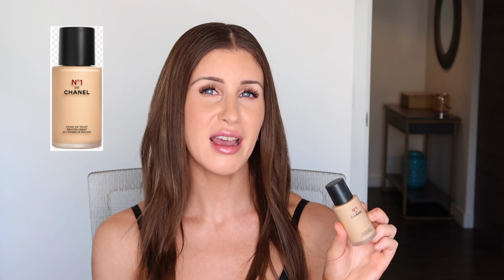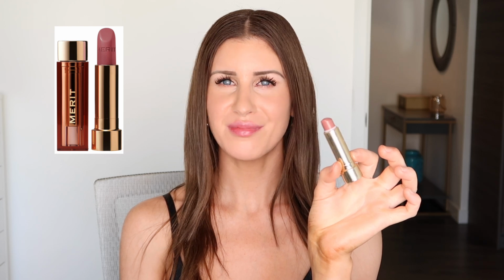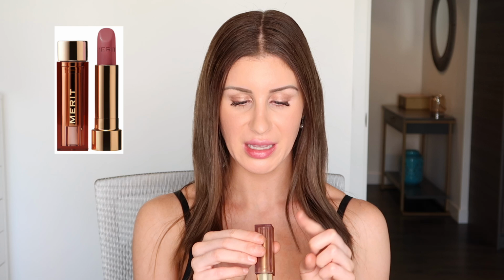✨LUXURY BEAUTY SPEED REVIEWS✨UPDATES✨BEST & WORST RELEASES of 2022✨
Today, ! I hope you enjoy! 😀

✨PRODUCTS MENTIONED:
 *Chantecaille Anti-Aging Face Tint

*Dior Capture Totale Super Potent Serum Foundation in 3N

*Chanel Les Beiges Water-Fresh Complexion Touch Foundation in B30

*Cle De Peau Radiant Cream Foundation in 030

*Hourglass Ambient Soft Glow Foundation in 7.5

Chanel No 1 De Chanel Revitalizing Foundation in BD41

*Clé De Peau Beauté Concealer in Almond

*Chanel Les Beiges Oversize Healthy Glow Sun-Kissed Powder in Medium

*Guerlain Terracotta Light Healthy Glow Bronzer in 03 Medium Warm

*Chantecaille Sunbeam Cheek & Eye Shade

*Sisley Ombre Éclat Liquide Eyeshadow in Copper

*Tom Ford Eye Color Quad Creme in Tiger Eye & Smokey Topaz

*Hourglass Voyeur Waterproof Gel Eyeliner in Obsidian

*Sisley Paris Phyto-Rouge Shine Refillable Lipstick in Sheer Nude & Sheer Petal

**Merit Signature Lip Lightweight Lipstick in Baby (Gifted)

✨My skin type, for reference:
31 years old
Dry/sensitive skin
Light-medium skin with warm leaning undertones